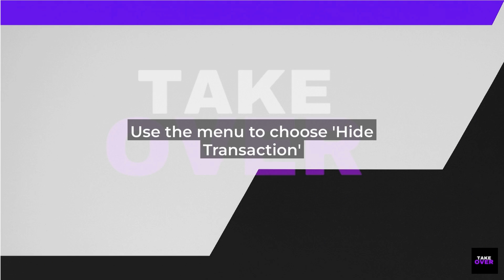How To Hide Transactions On Lloyds App 2025